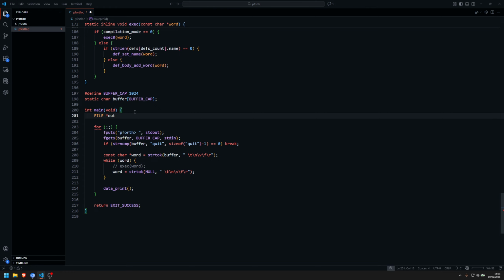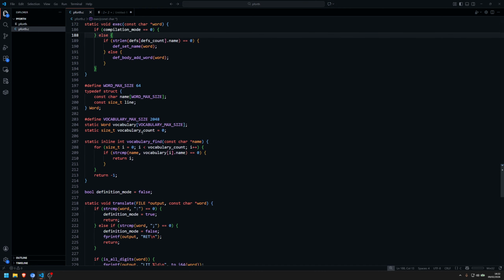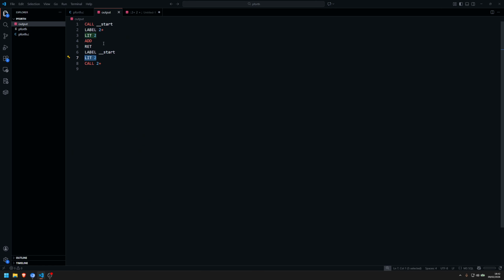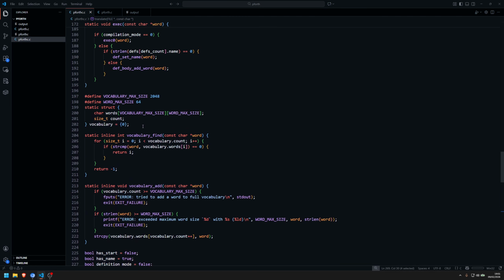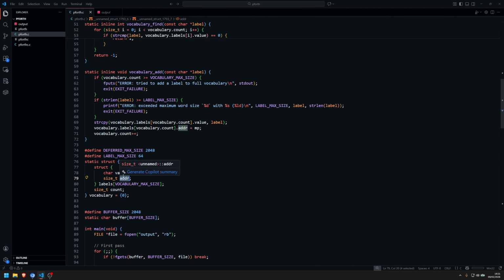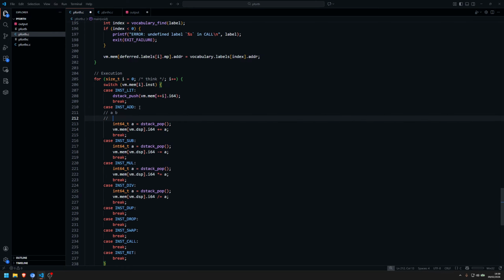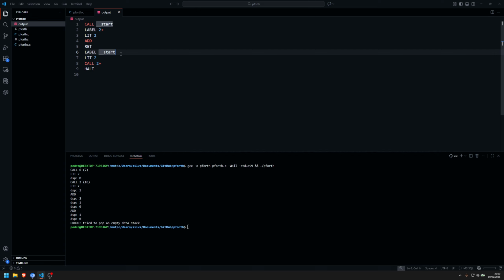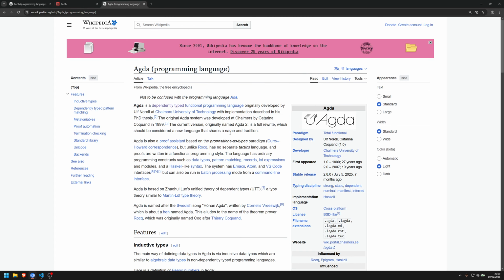I Ported Forth to My Own Virtual Machine